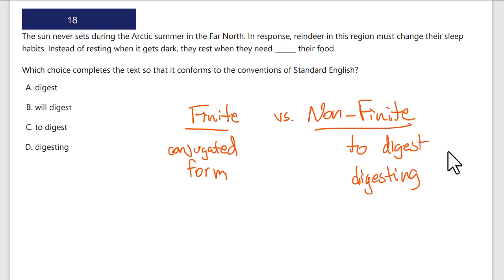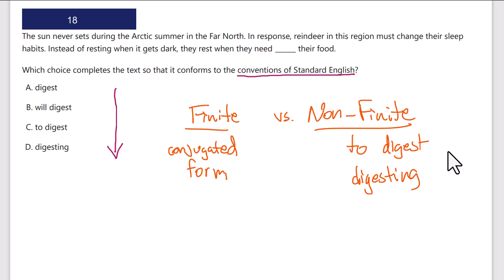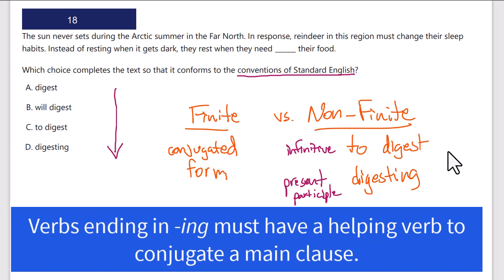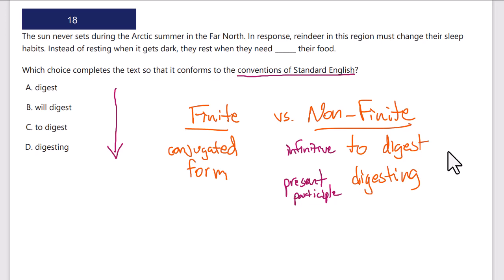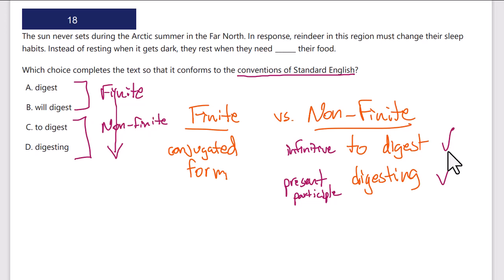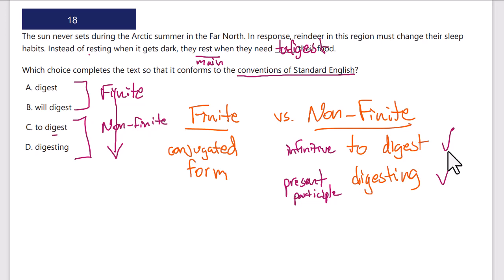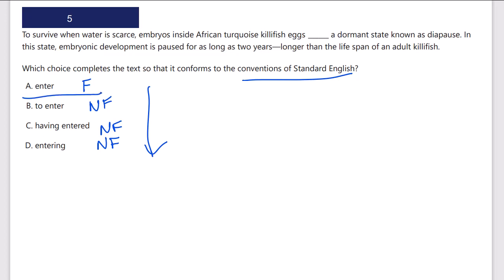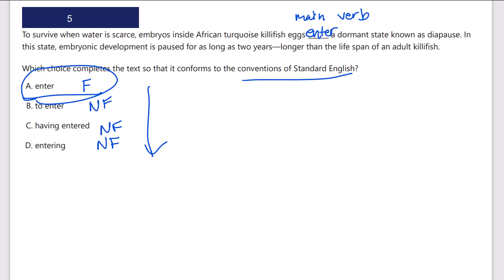How to Solve DSAT Form Structure and Sense - Finite or Non-Finite Verbs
Exploit SAT verb questions that appear as part of the Standards of English Convention. This video is a hack to quickly and effectively answer these questions. We assume you understand the rules related to finite and non-finite verbs. To learn more, you can access video answer explanations to the entire 2024 SAT Question Bank at